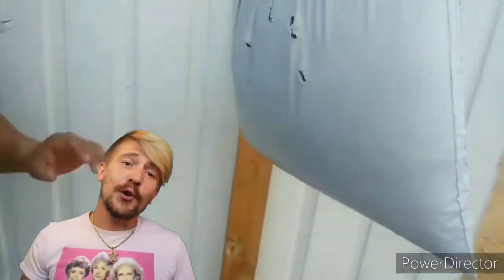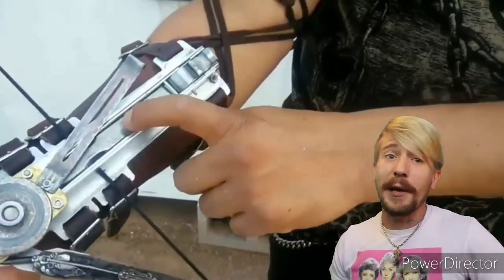Hidden Blade Build Countdown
In anticipation of my ringless hidden blade tutorial I figured I'd do a list of impressive blade makers.